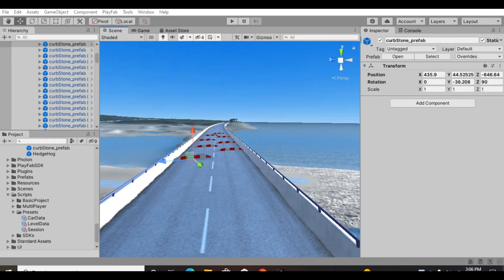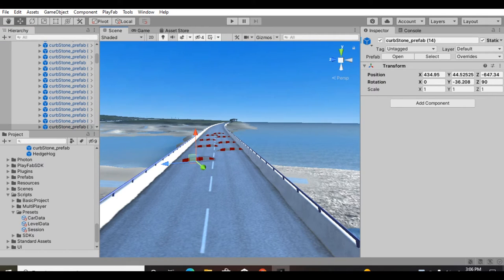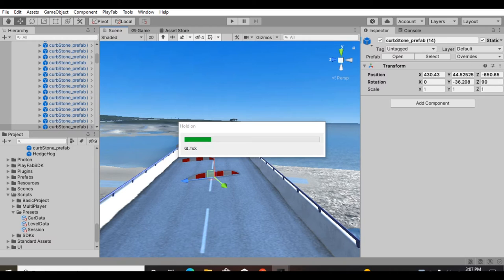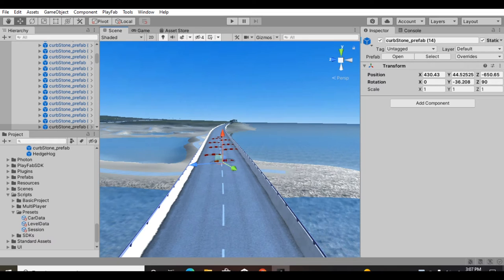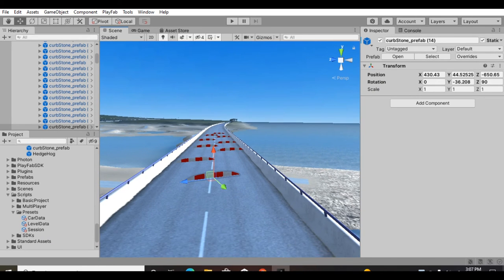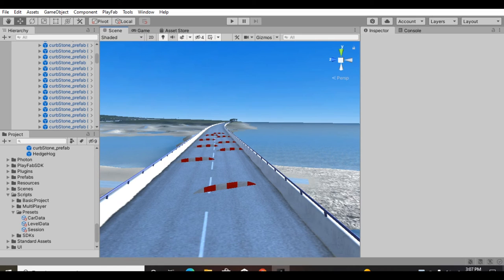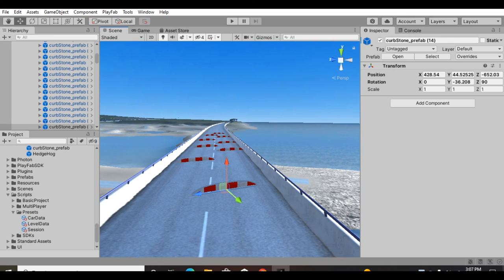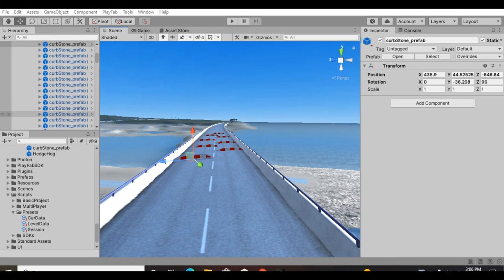Unity Hold on GI.Tick in Scene View.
Moving static object and getting dailogue GI.Tick.